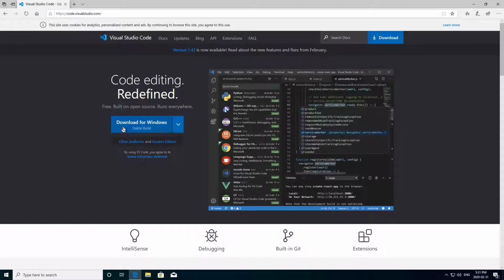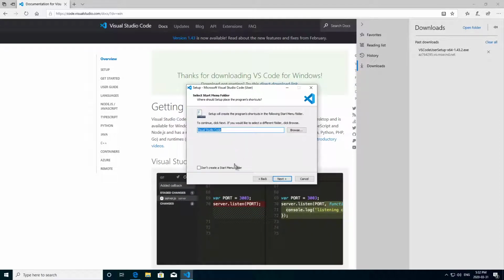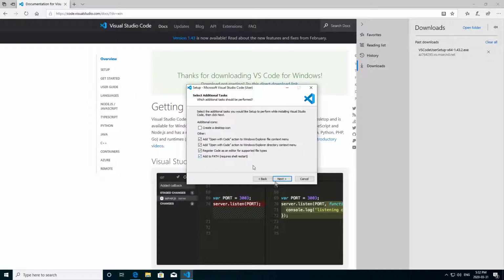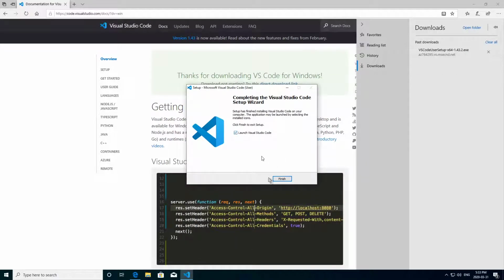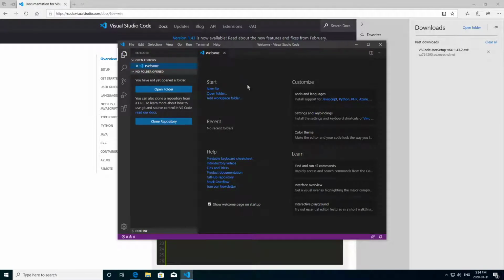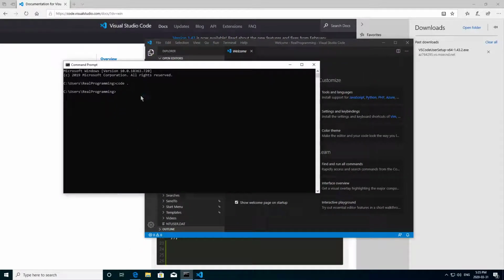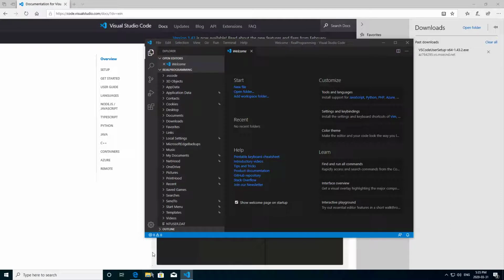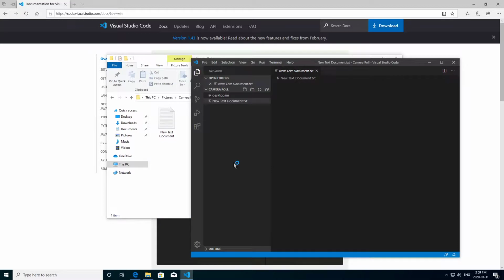Install Visual Studio Code on Windows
We install Visual Studio code on Windows. Also called VS Code for short is an open source text editor for writing code. We go over how to setup and install VS Code for Windows 10. You will be able to run the program and start VS Code form a terminal when done.

Remember to look for my other videos on VS Code to get some helpful tips.